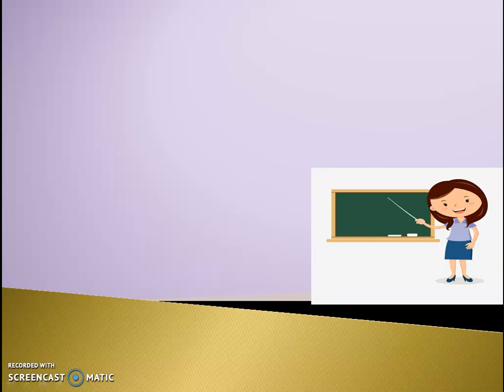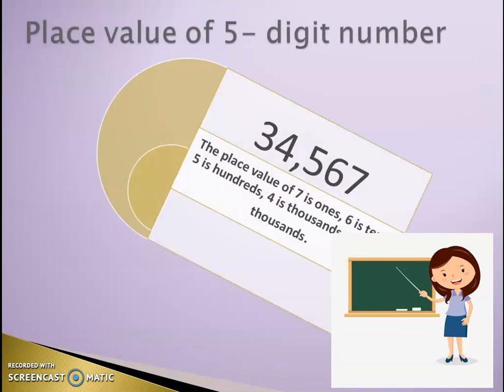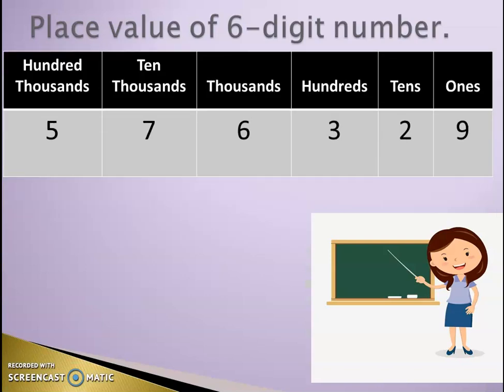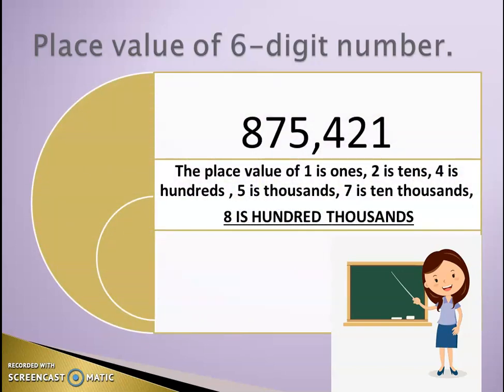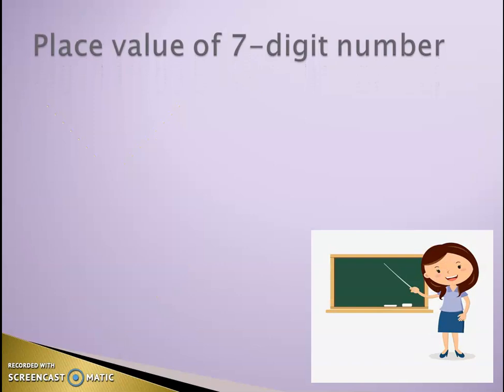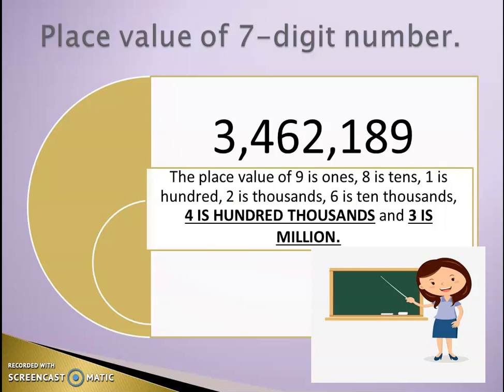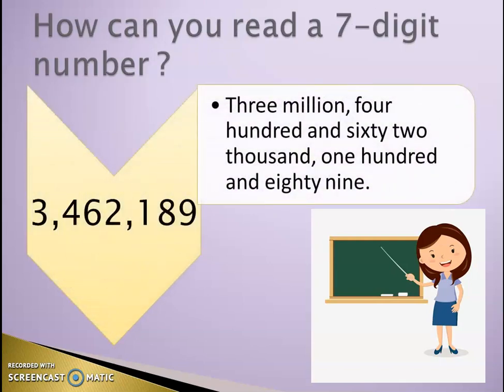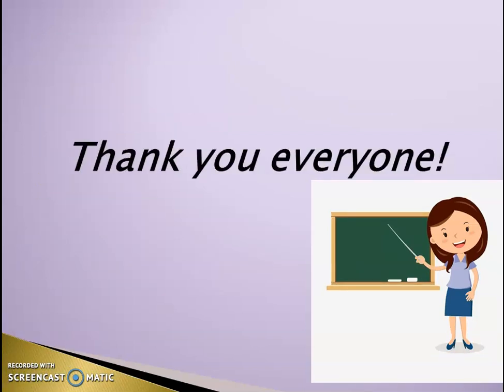Whole Numbers (place value of 6 and 7 digits numbers)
Video from Mehvish Khalid